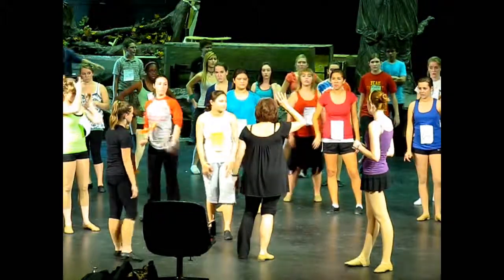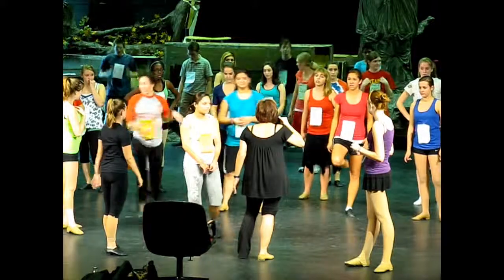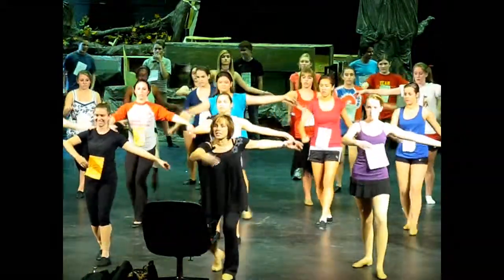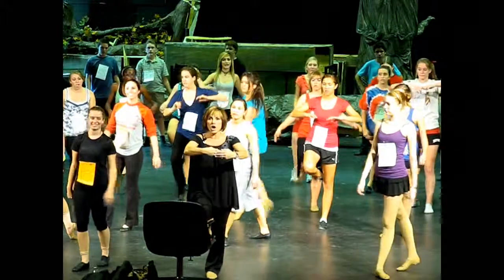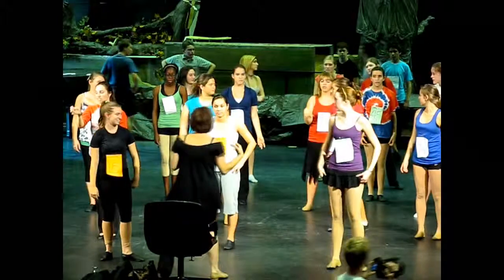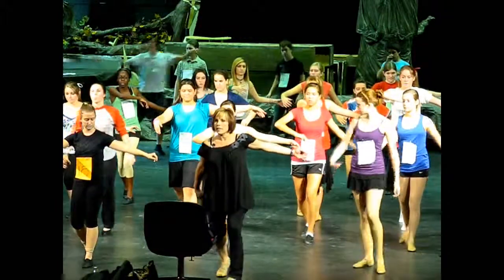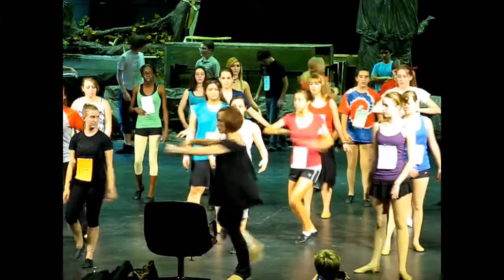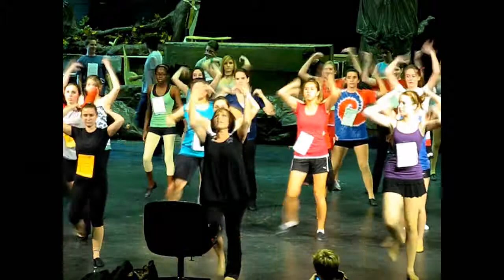MVHS (Mission Viejo High School) Drama Making of Singin' in the Rain '09 Part 10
MVHS (Mission Viejo High School) Drama Making of Singin' in the Rain '09 Part 10 . This is just a huge collection of videos.